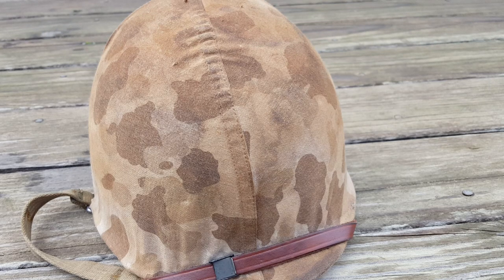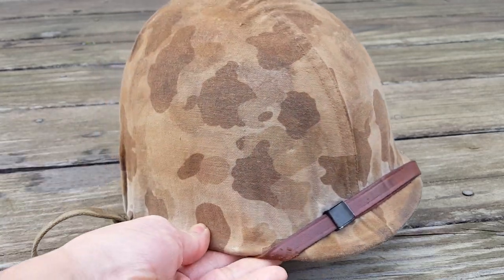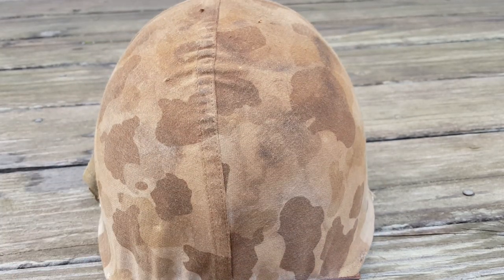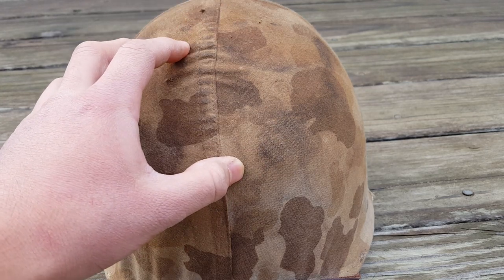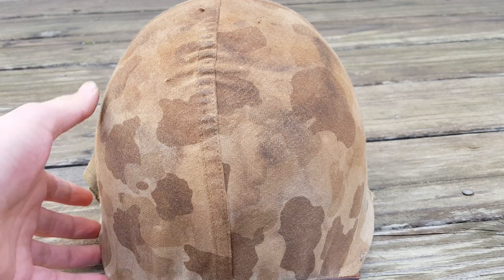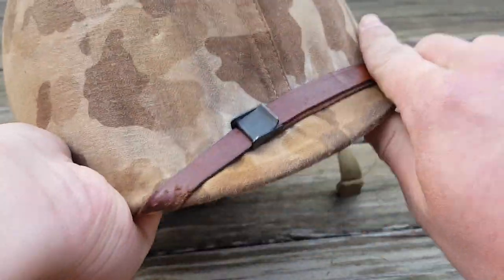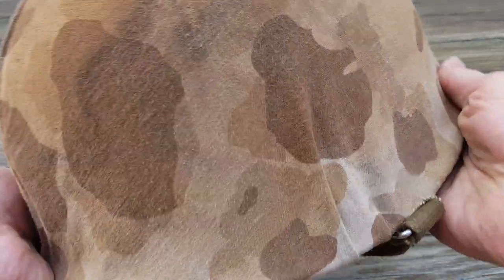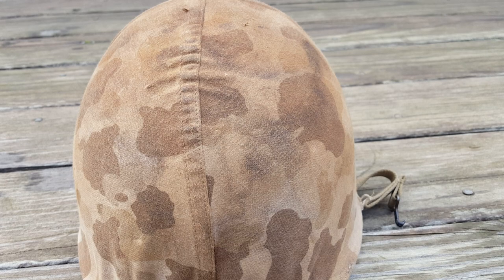How to Age/Weather Your Helmet Cover Part 2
If you have any questions or suggestions fill free to comment